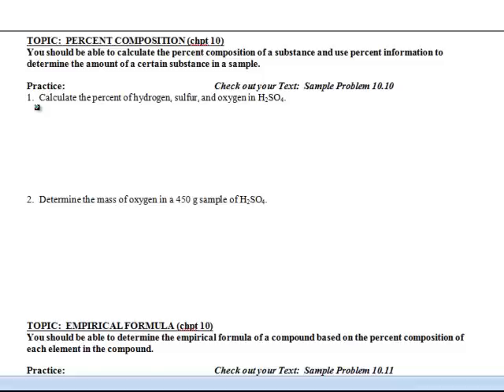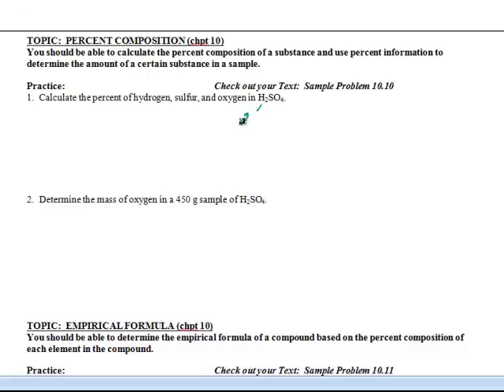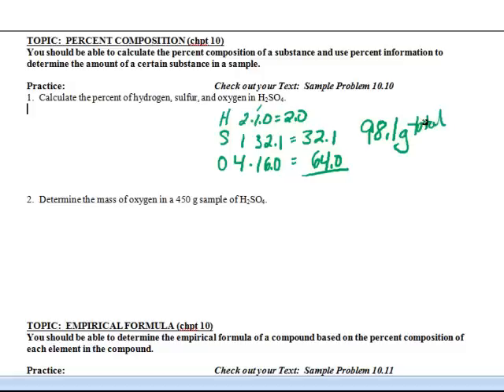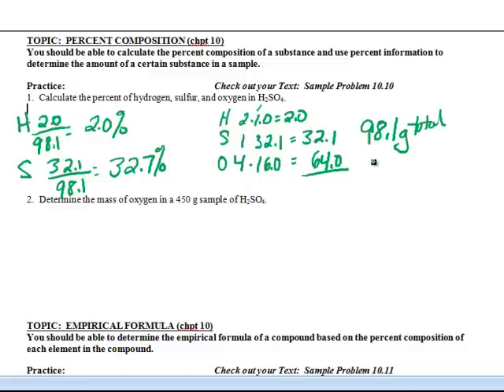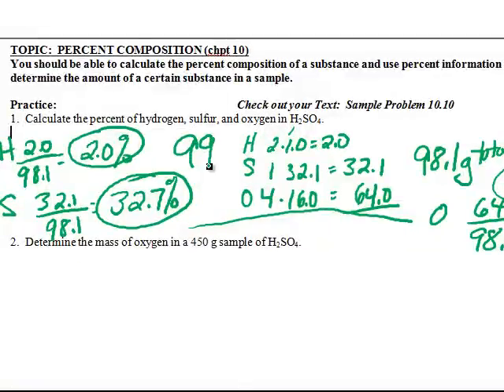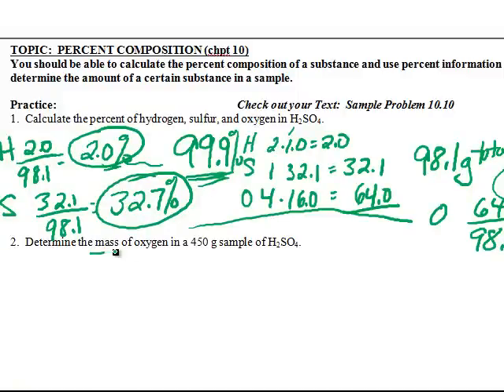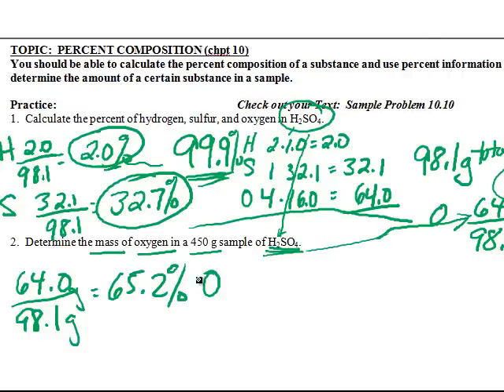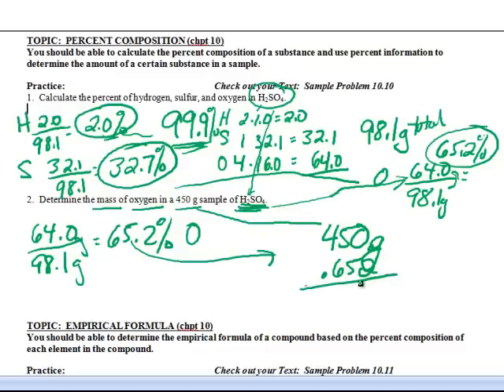TOPIC: PERCENT COMPOSITION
Midterm review:  Percent Composition